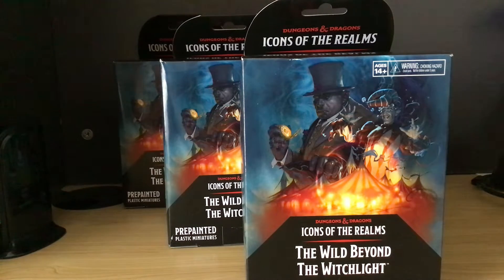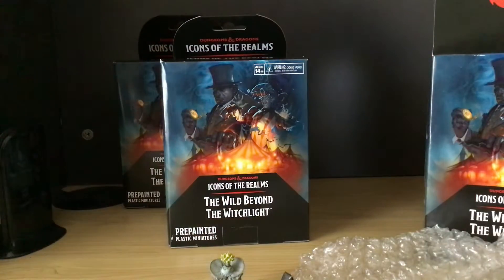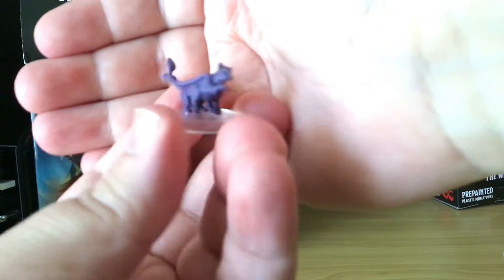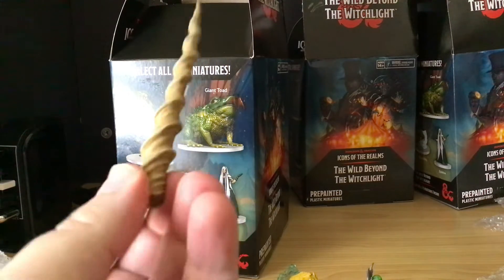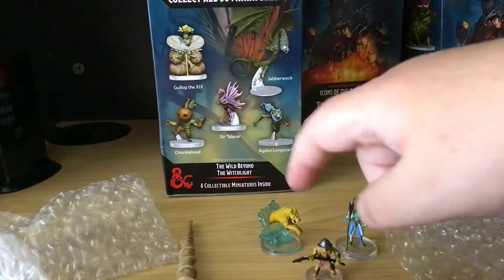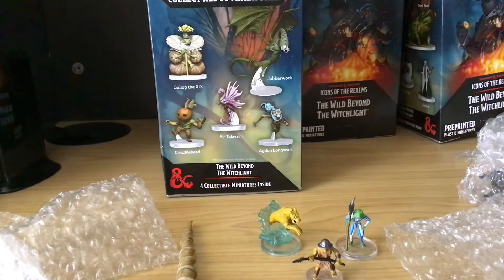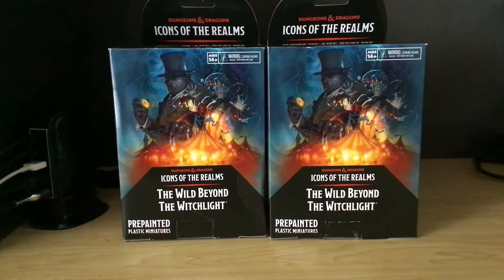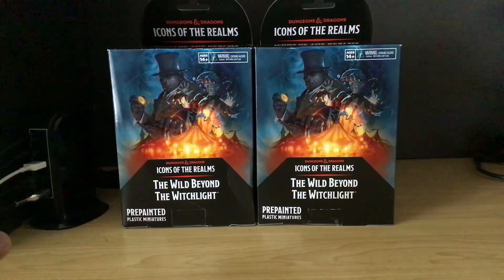D&D Icons of the Realms The Wild Beyond The Witchlight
D&D Icons of the Realms The Wild Beyond The Witchlight has proven to me to be the best lot as I wasn't kidding about finding the Unicorn horn in my fourth box, yes I opened these up beforehand to make sure none were broken and to make sure none were missing as you do get four to a box on in my case one Unicron horn and three pre-painted miniature figures to enjoy. and yes I don't mind getting doubles because it means I can use them in displays pieces that I'm looking at making for myself where you can put the miniature figures in and be happy with it to display, yes I'm looking around at 3D modeling programs like Blender to use for this.

Also, the bubble warp bags make for great use in putting three or more miniature figures into so that you can put them all in one box to keep safe.